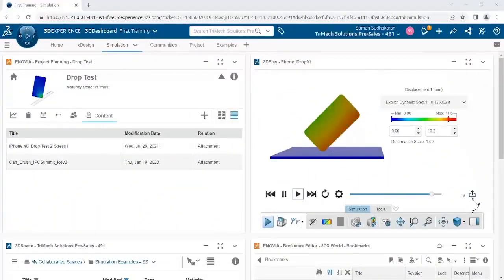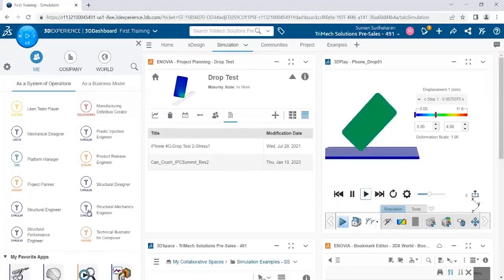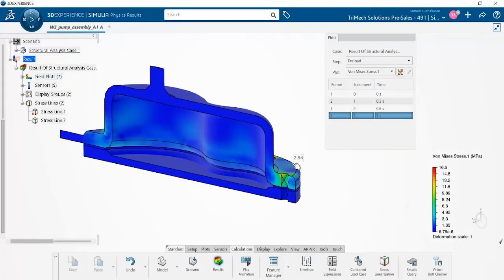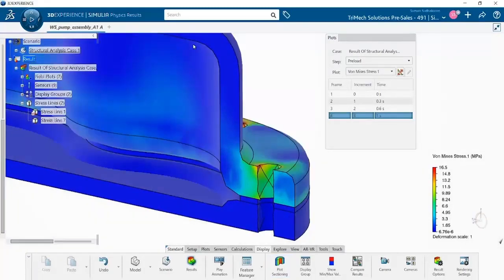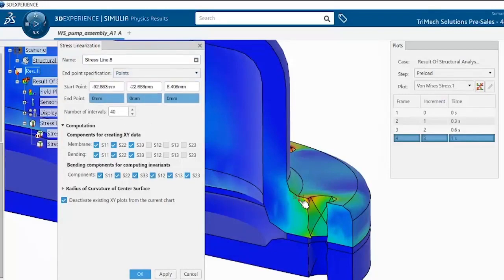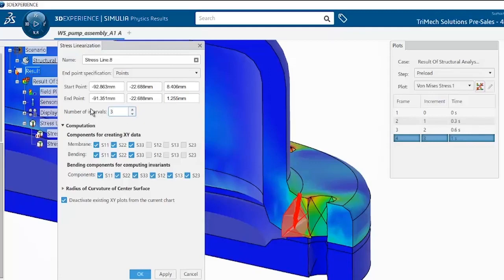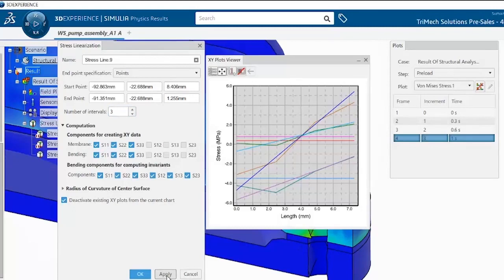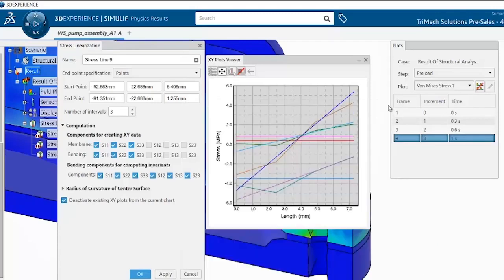Applying Stress Linearization in the Structural Mechanics Engineer Role in SIMULIA in 3DEXPERIENCE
The Mechanical Scenario Creation app gives you access to Physics Results which enables you to work in a much more efficient working environment to get results from your studies.